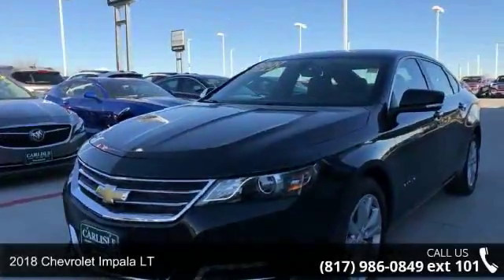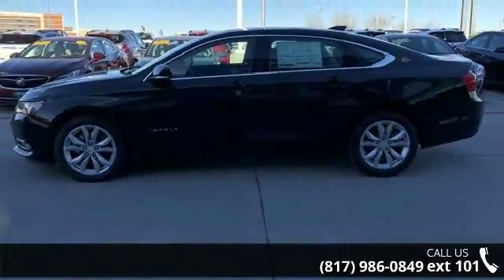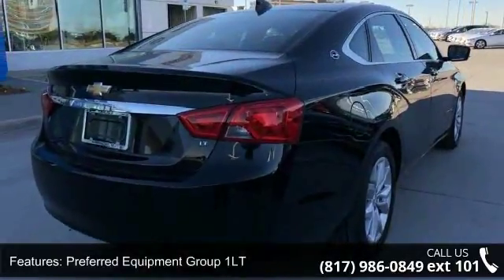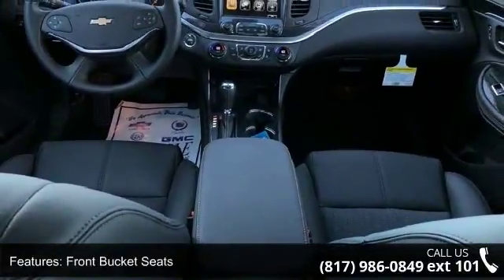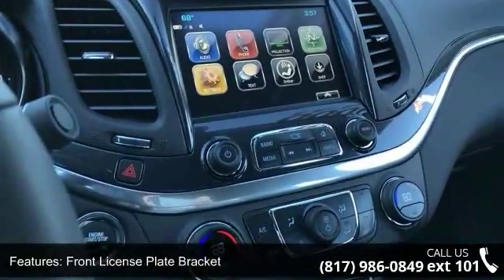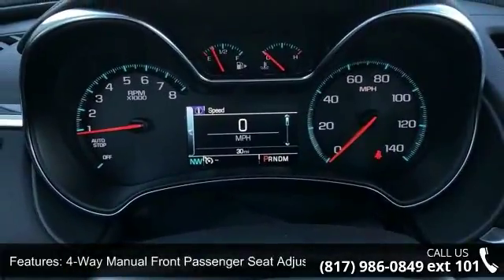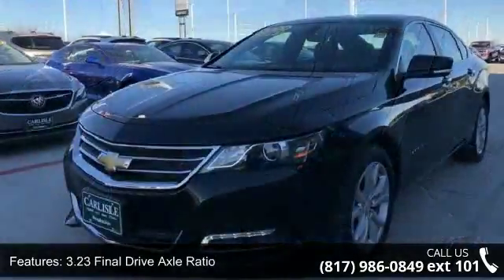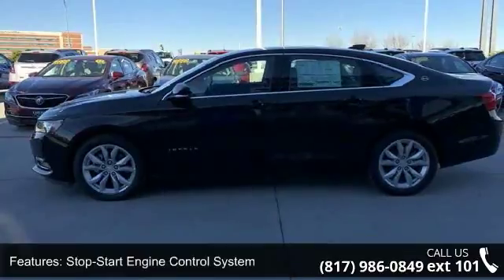2018 Chevrolet Impala LT - Carlisle GM - Waxahachie, TX 7...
Price includes: $1,000 - General Motors Consumer Cash Program. Exp. 01/31/2018, $500 - Chevrolet National Purchase Bonus Cash. Exp. 01/31/2018, $1,000 - Chevrolet Select Market Bonus Cash. Exp. 01/31/2018   New Price! Priced below KBB Fair Purchase Price! 30/22 Highway/City MPG Black 2018 Chevrolet Impala LT 1LT 6-Speed Automatic ECOTEC 2.5L I4 DGI DOHCPLEASE NOTE: We are humans, working with computers, toward a goal of accurately and timely updating pricing on a large stock of inventory. Errors due to accounting inputs and/or software reliability are always a possibility. PLEASE CALL DEALSERSHIP TO CONFIRM VEHICLE AVAILABILITY AND PRICE.